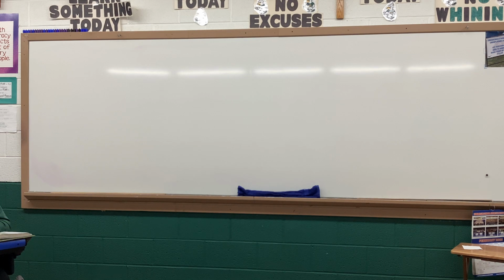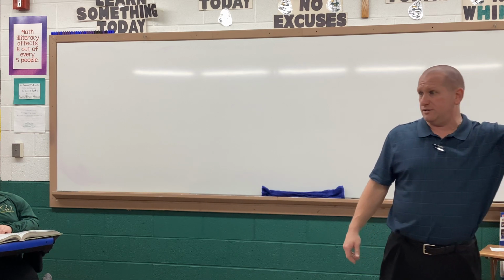Bus Math 9-1 new